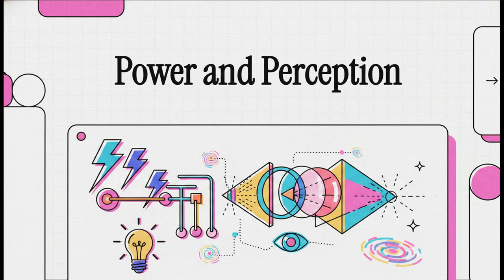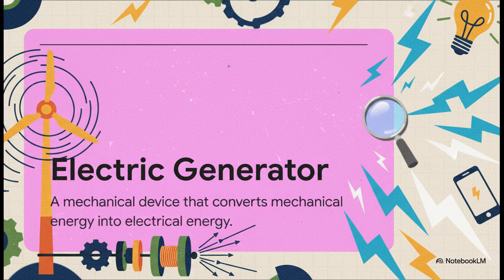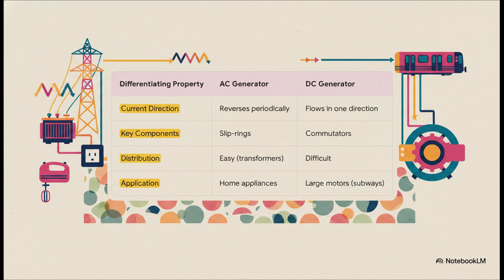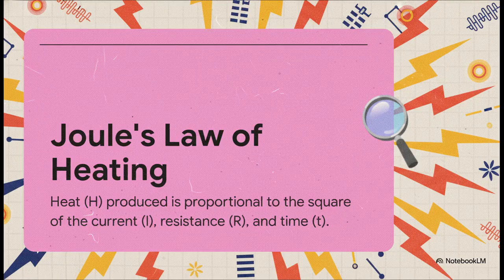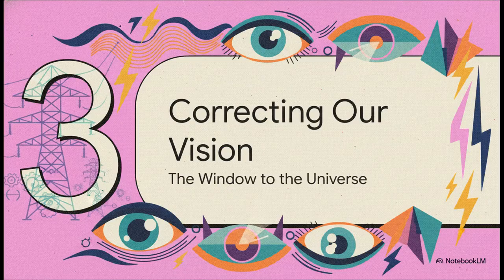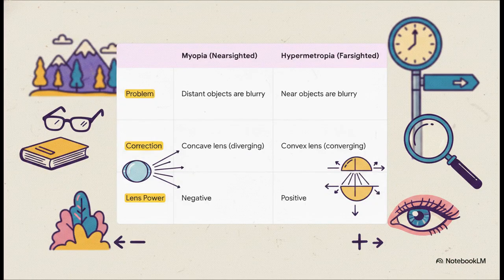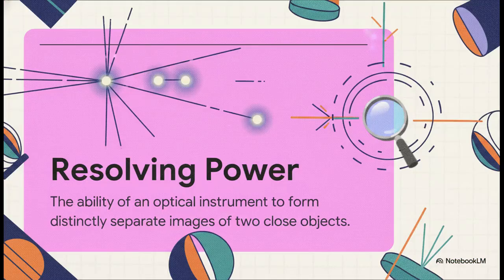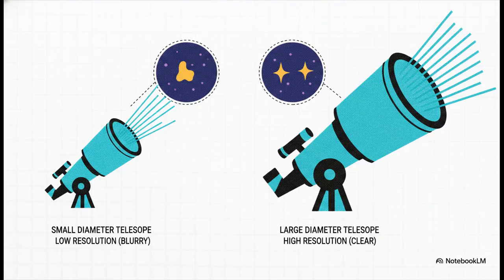10th Physics Guesses/Main topic explained Units 10-14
10th Physics Guesses/Important Topics explanations of Units 10-14